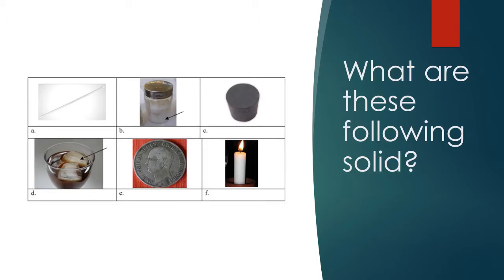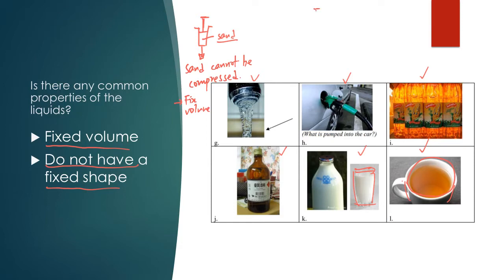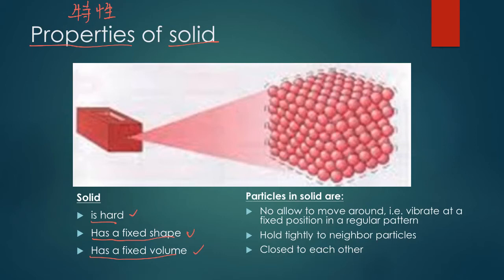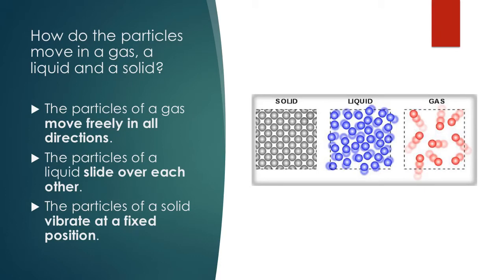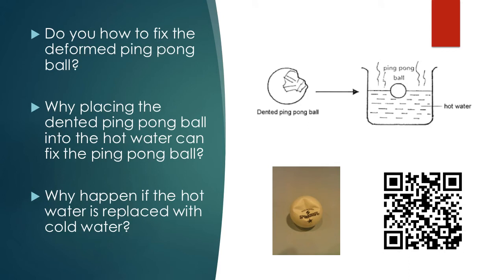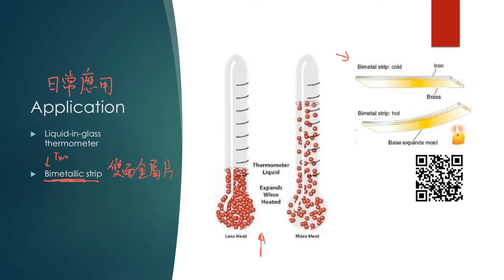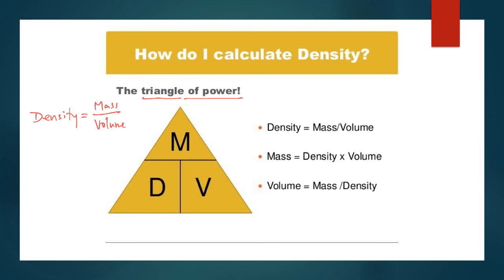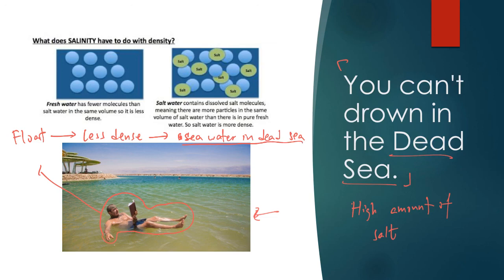S.1 Chapter 5 - Particle model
Example of Solid, Liquid and Gas 1:27
Properties of solid 4:13
Properties of liquid 4:44
Properties of gas 7:21
Change of states - Heating solid and liquid 8:18 (Note p.3)
Change of states - Cooling liquid and gas 9:06 (Note p.3)
Key concept 11:46
Particle model 12:54 (Note p.2)
Explaining the properties of solid using the Particle model 13:56 (Note p.5)
Explaining the properties of liquid using the Particle model 15:53 (Note p.6)
Explaining the properties of gas using the Particle model 17:39 (Note p.6)
Arrangement of particles in different states 19:33 (Note p.4)
Movement of particles in different states 21:18 (Note p.4)
Diffusion 23:41 (Note p.8 - 9)
Applying Particle model - Ping pong ball 27:36 (Note p.10 -11)
Volume change upon heating 28:42 (Note p.10)
Thermal expansion and contraction 30:26 (Note p.10)
Application 34:24 (Note p.11)
Introduction of Density 37:50 (Note p.12)
Density of different states of matter 40:07
Calculation of density 40:40 (Note p.12)
Explaining daily example - Hot balloon 43:47
Explaining daily example - Dead Sea 46:27